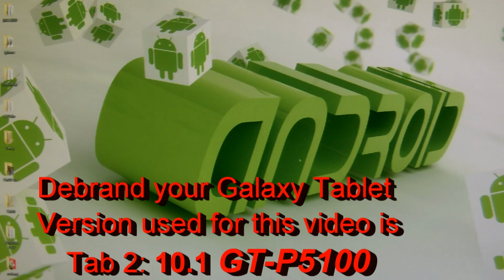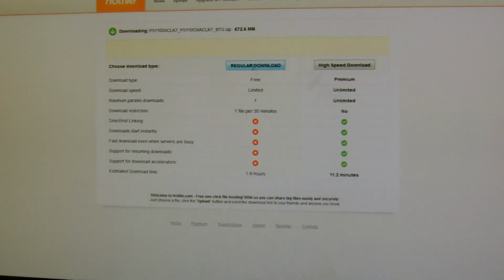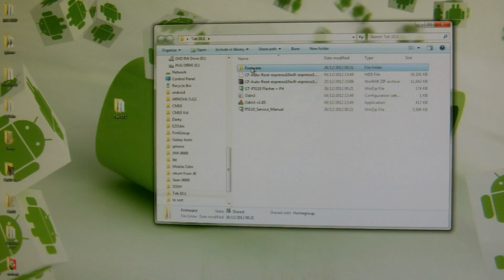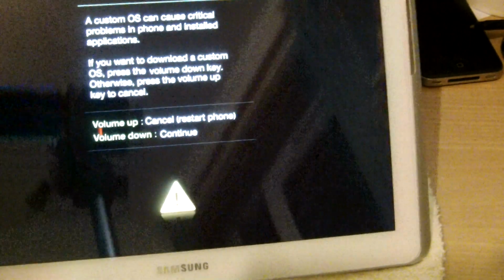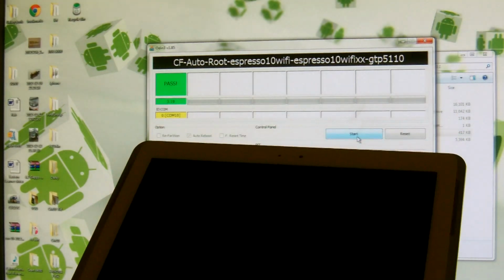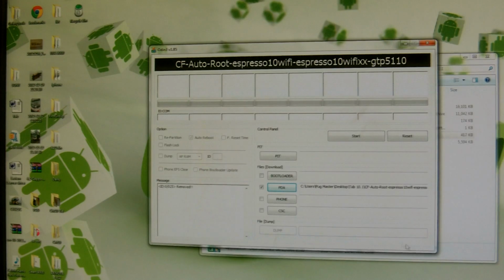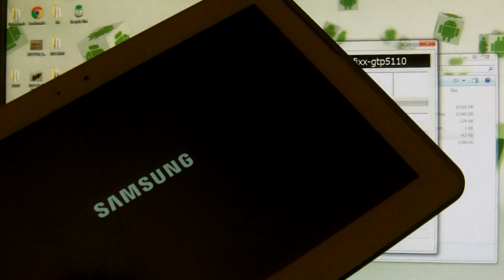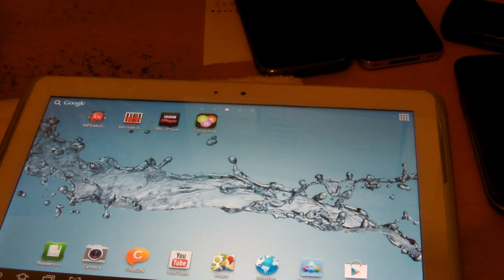How to flash and root your Galaxy Tab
In this video I will show you how to flash your Samsung Galaxy Tablet. * For older tablets that are branded this is a great opportunity to debrand them from your mobile carrier* I also demonstrate how to root your tablet using chainfires CF-Root.

Please note that when "Rooting" your device you will void your warranty and I take no responsibility for it going wrong should you flash it incorrectly!

To un-root your device for warranty purposes you will need to:

- Download "Triangle Away" from Google Play and flash that (Just follow on screen prompts). Triangle away will reset your flash counter which is explained in the video.
- Flash the stock or branded firmware which is available from sammobile.com
- Factory data reset and also FORMAT your device to delete everything. This is important as traces/ downloads of custom features can sometimes be left behind even after flashing stock roms!
- Done!